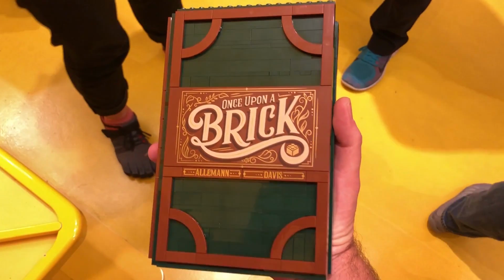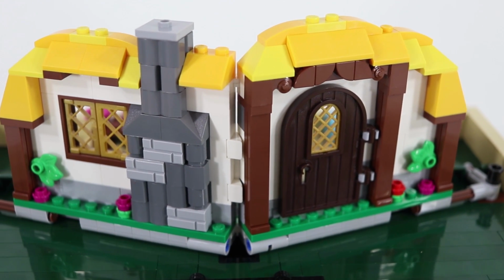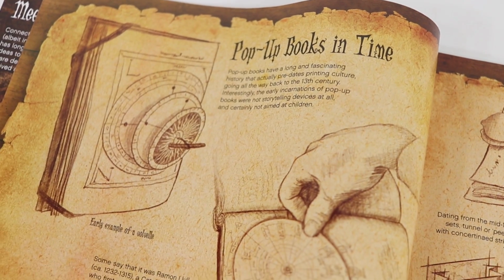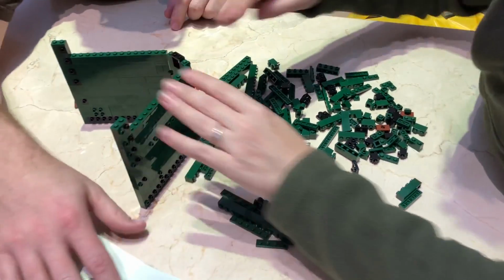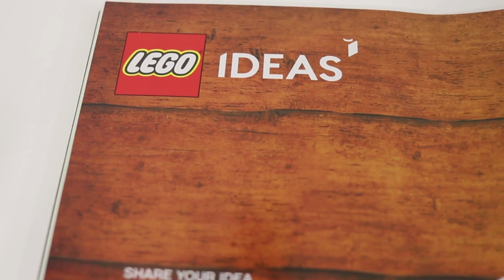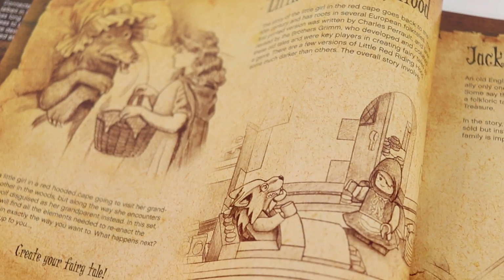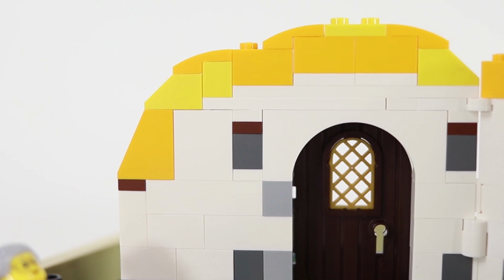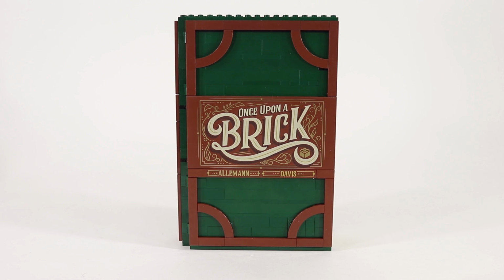How the Pop-Up Book Became a LEGO Set (Designers Interview)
Beyond the Brick's Boone Langston catches up with the LEGO Pop-Up Book fan designers, Grant Davis and Jason Allemann. Check out Jason's YouTube channel called JK Brickworks

SET DESCRIPTION FROM LEGO.COM
Build, play and display the classic fairy tales Little Red Riding Hood and Jack and the Beanstalk with LEGO® Ideas 21315 Pop-up Book! This first-ever buildable pop-up book made from LEGO bricks opens to reveal the famous scene of grandmother’s forest cottage featuring opening door, bed and kitchen area. Recreate the scene when Little Red Riding Hood meets the wolf or swap out grandmother's cottage for the scene of the giant's castle in the clouds. This collectible toy features enough bricks to build both scenes or you can even build a scene of your own and makes a perfect creative gift. This LEGO set includes a booklet with a short history of pop-up books, a condensed history of each fairy tale in the set, as well as information about its fan designers and LEGO designers.

Includes 4 new-for-November-2018 LEGO® minifigures: Little Red Riding Hood, Grandmother, the Wolf, and the Giant. Also includes 1 new-for-November-2018 microfigure: Jack.
First pop-up book in LEGO® history features 2 different LEGO fairy tale stories: Little Red Riding Hood and Jack and the Beanstalk.
Build and display or recreate your own stories from 2 classic fairy tales with this imagination toy.
This LEGO® Ideas set features enough bricks to build both fairy tales in the set or you can even build your own scene.
Includes a booklet featuring building instructions, a brief history of pop-up books, a short history of the 2 fairy tales in the set, plus information about this amazing classic fairy tale’s fan designers and LEGO® designers.
Pop-up book measures over 7” (20cm) long and 5” (13cm) wide when closed, and over 11” (28cm) wide when open.